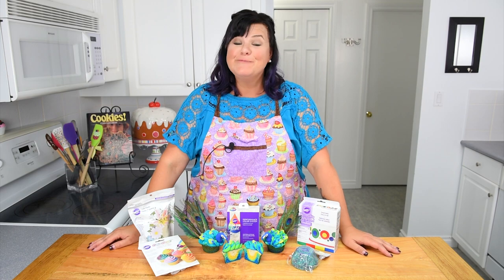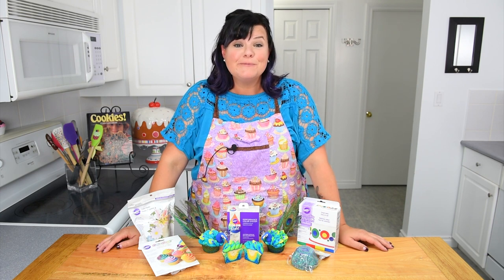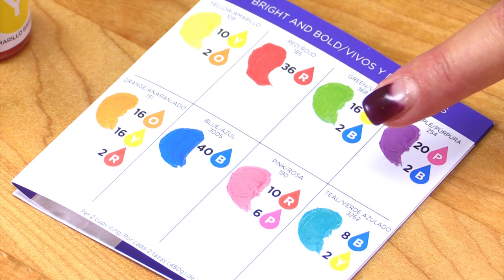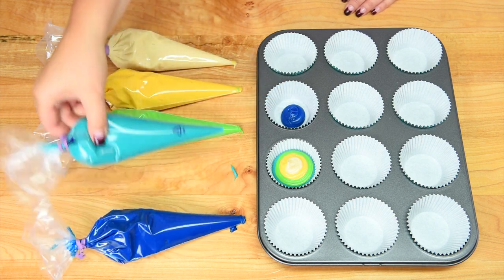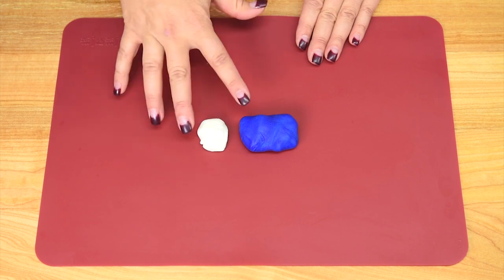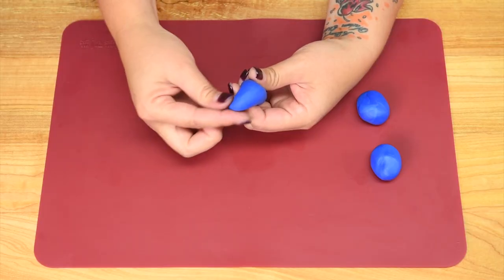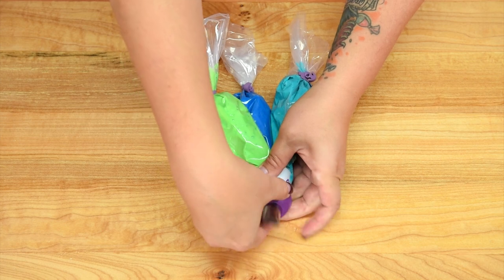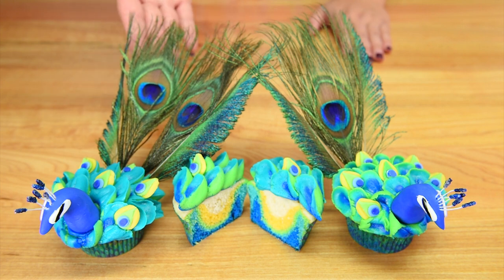How to Make Peacock Cupcakes & Vidcon Give Away!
Meet me at the Makers and Bakers Booth at VidCon!  The first 50 people each day get a Makers and Bakers Goodie Bag!  I will be at Booth 212 in the Exhibition Hall from 11:00am-12:00pm on both Friday July 24 and Saturday July 25.

Ingredients:
• Makers and Bakers Goodie Bag products (Color Right Performance System, Wilton Color Swirl 3-Color Coupler, Wilton Decorator Preferred Fondant- Primary Color 4-Pack, Peacock Standard Baking Cups, Ready to Use Gum Paste)
• Wilton Flower stamens

Procedure:
Cupcakes Recipe yields 18-22 cupcakes
1.Divide cake batter into five bowls, each with one cup of batter inside. Using the Color Right Performance System color guide, colour the cake batters teal, blue, green, yellow, and leave one uncoloured.  *You will need to use half the amount of colouring as the system requires as it measured off of 2 cups.
2.Place each batter colour into a piping bag, and fill the 2” Peacock Standard Baking Cups with batter of each colour.  Repeat until all batter is used up.
3.Bake at 350F for 20 minutes and set aside to cool completely.

Fondant Pieces:
1.Using a small amount of blue colouring and a small paint brush, paint the ends of the stamens.  Allow to dry before handling.  Each peacock will need three stamens.
2.With a ratio of 2:1, mix together 2 parts blue fondant with one part gum paste.  Knead until no white streaks remain. Shape a medium sized ball of the fondant/gum paste mixture into a peacock's neck and head.
3.Fold dried stamens in half, and press into a pre-poked hole on the top of the peacock's head.  Repeat two more times to make the crest.
4.Using an "I" small letter cutter, cut out the shape from thinly rolled gum paste.  Place on the side of the peacock's head, and adhere with water. Using a thin paint brush, and a small amount of black coloring, paint a black stripe diagonally across the white rectangle.  Repeat for the other side of the peacock's head.
5.To make the tail feather "eyes" combine green and yellow fondant to make a lime green, and additional blue fondant and gumpaste to make a light blue (use the reverse ratio as before- more white than blue).
6.Roll out lime green, light blue, and regular blue fondant thinly.
7.Using a tear shaped cutter, cut out a piece from the lime green.
8.Using the top of a Wilton 12 tip, cut out a small circle from the light blue, and using a small amount of water attach it to the tear shaped piece.
9.Using the top of a Wilton 230 tip, cut out an oval shape from the regular blue fondant and place on top of the light blue circle, adhering with water.
10.Roll out yellow fondant thinly, and cut out a circle using the bottom of the Wilton 12 tip.  Place other fondant piece on top of the yellow piece, adhere with water, and then shape to match the tear drop shape.  Set aside to harden, and repeat steps to create more.  Each cupcake should have 4-5 "eyes".

Buttercream:
1.Divide buttercream into 3 different bowls, each bowl having one cup of batter inside.  Using the Color Right Performance System color guide, colour the buttercream teal, blue, and green.  *You will need to use half the amount of colouring as the system is numbered based off of 2 cups.
2.Using the Color Swirl 3 Colour Coupler, place coupler tips in the bottom of 3 piping bags, and fill each bag with an icing colour.
3.Place a Wilton 125 petal tip on the end, and secure with the ring of the coupler.
4.Pipe the tail feathers of the peacock on the top of the cupcake, keeping the narrow part of the tip facing upwards, ensuring that the feathers all fall in the same direction.
5.Place the completed peacock body at the front of the cupcake (tail feathers falling in behind it), and place the tail feather eyes spread out behind the body on the icing.  Add real peacock feathers if desired.
6.Store in the fridge, in a sealed container until ready to serve.  The cupcakes are best consumed within 2-3 days.

Are you a Food or DIY Creator?  If so sign up for the Makers & Baker's Program! (It's free)